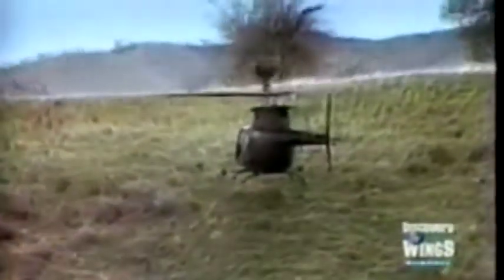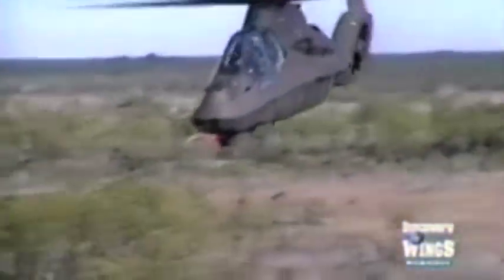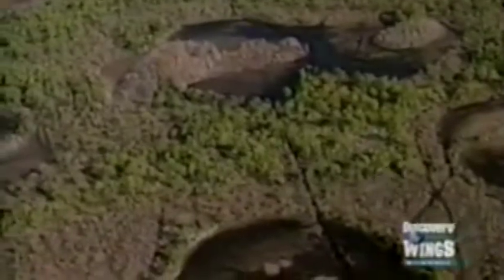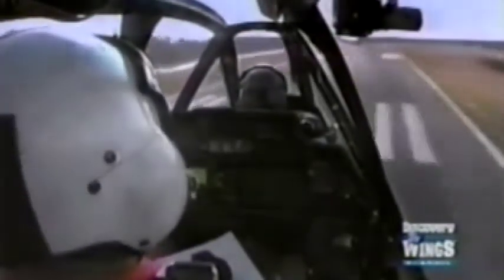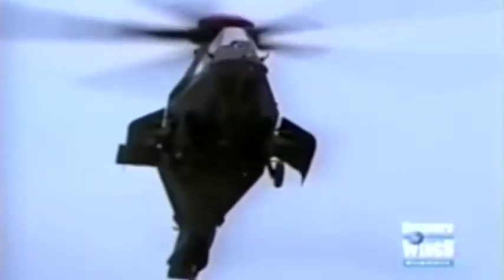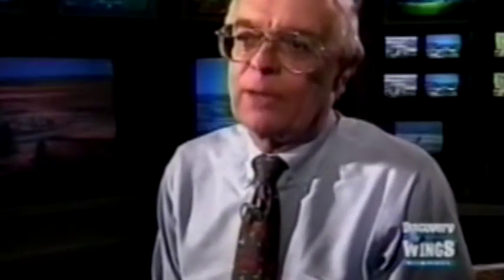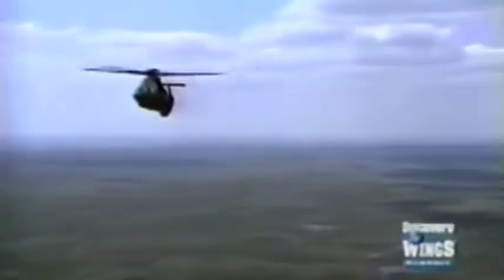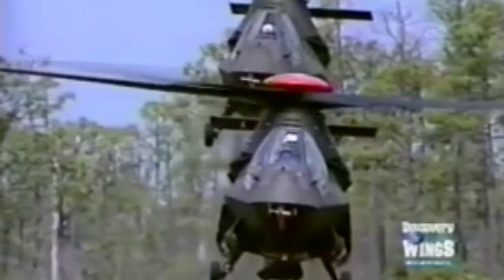US Army Boeing Sikorsky RAH 66 Comanche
The Boeing–Sikorsky RAH-66 Comanche manufactured by Boeing Helicopters and Sikorsky Aircraft is an advanced five-blade armed reconnaissance and attack helicopter designed for the United States Army.The RAH-66 Comanche is the first helicopter developed specifically for armed reconnaissance. The RAH-66 Comanche has a unique capability called snap-turn where it can literally fly up to 200 knots and spin itself around 90 degrees it is also four times less easy to spot and six times quieter than the Longbow Apache. The maiden flight of the RAH-66 Comanche took place on the 4th of January 1996. There were only2, RAH-66 prototype Comanche built which conducted flight testing from 1996 to 2004. The RAH-66 program was canceled in 2004, before mass production began, after nearly US$7 billion was spent on the program. The prototypes have been placed on display.